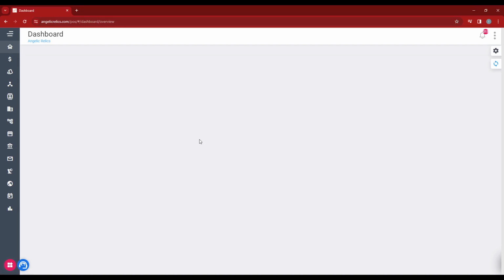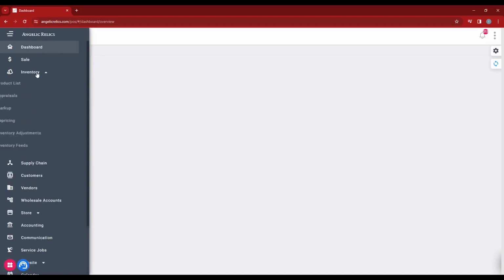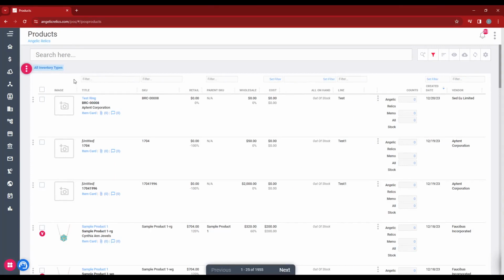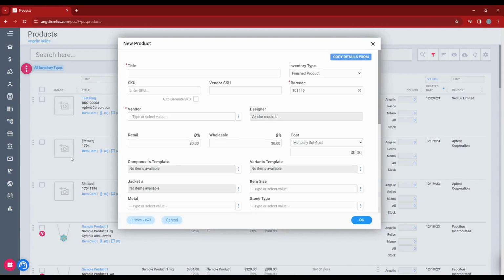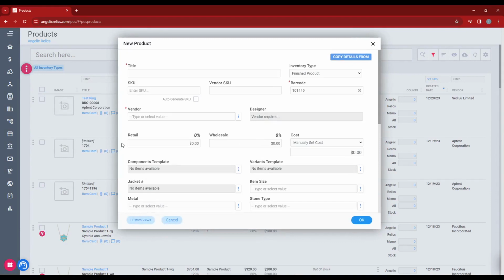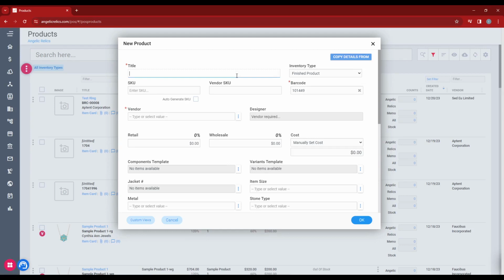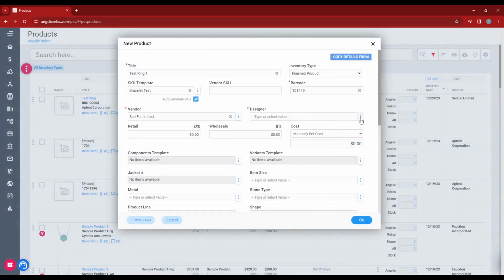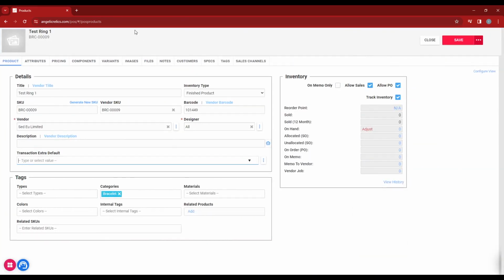Inventory - Creating a new product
In this guide we will demonstrate how to create a new product using Flawless POS. This is extremely useful for businesses as it provides a step by step guide on managing and populating one's product list, using both the default view or importing from Excel. The script details navigating to the Product list module, selecting the "Create Default Product" button, and filling in necessary fields marked with a red asterisk. It also introduces the functionality of using a previous item's details as a blueprint. This tutorial is focused on basic creation and encourages users to explore customized views for advanced capabilities.